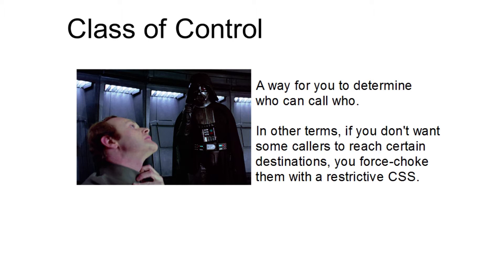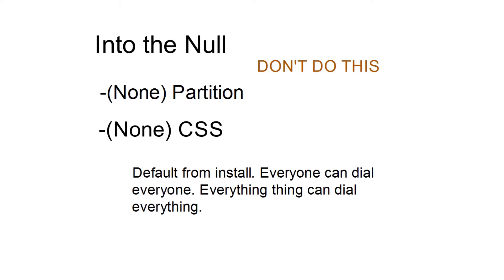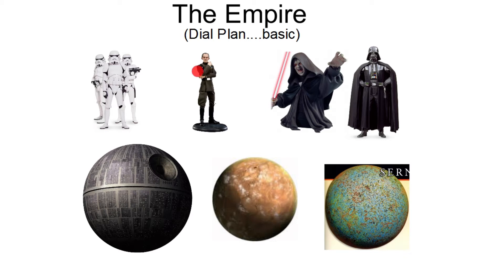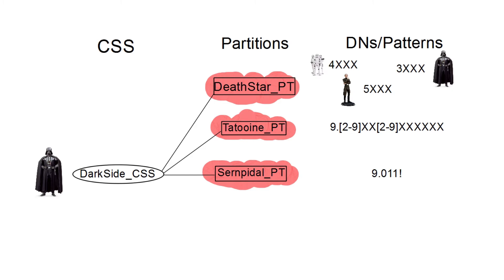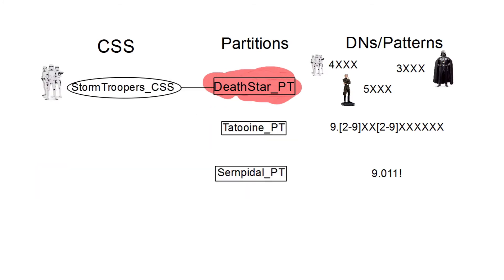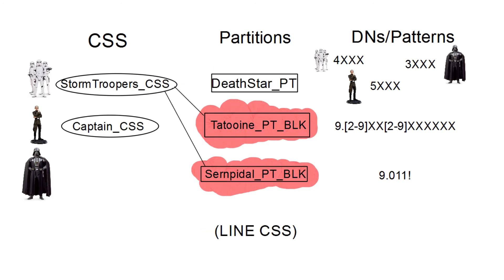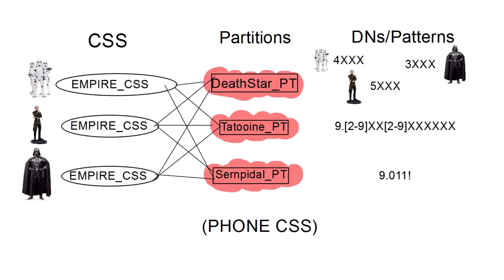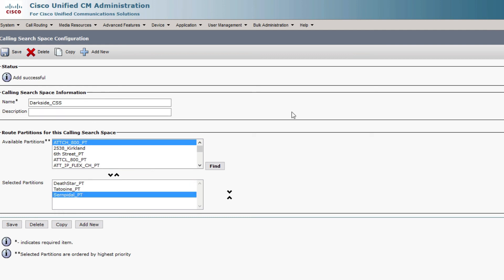CUCM Calling Search Spaces and Partitions: Explained with Star Wars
Cisco Call Manager (CUCM) Calling Search Spaces and Partitions explained with Star Wars. Learn the basics of Class of Control with ease in the first video of a series on Dial Plan design with Network Chuck.